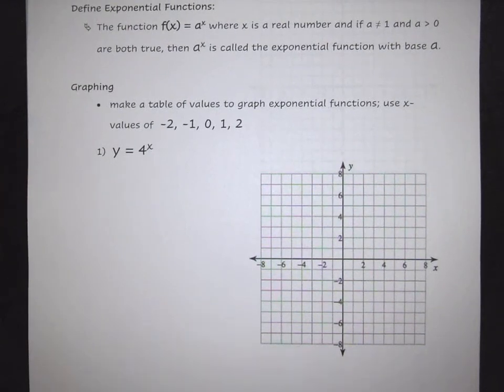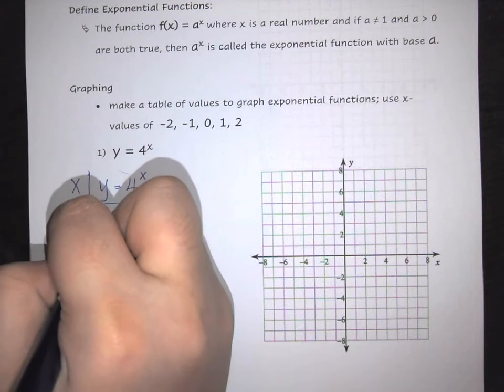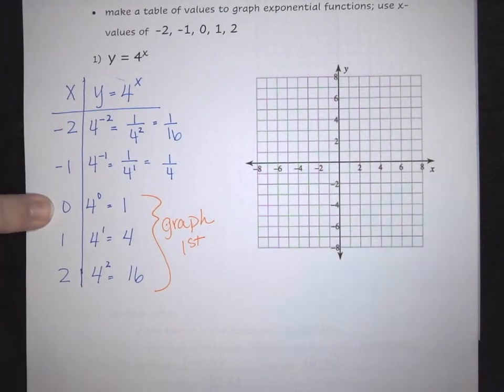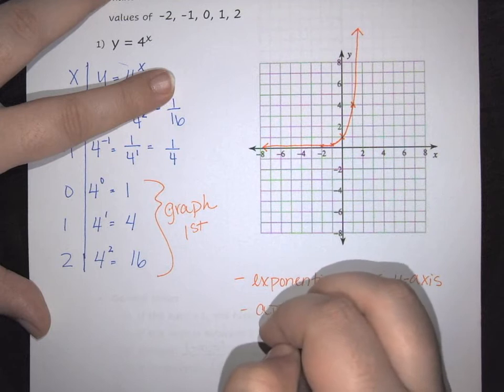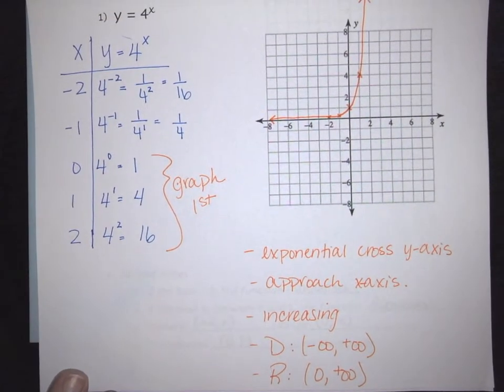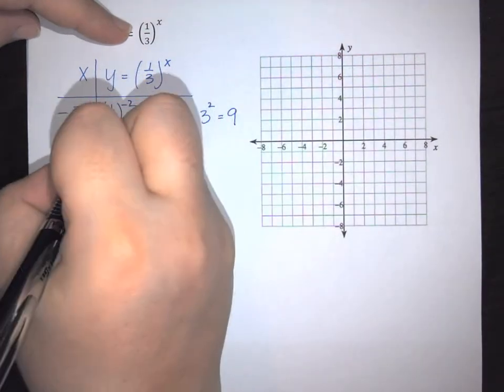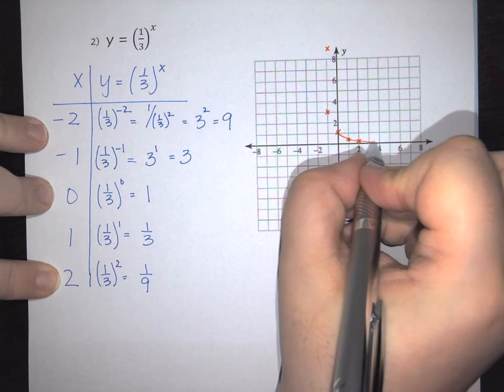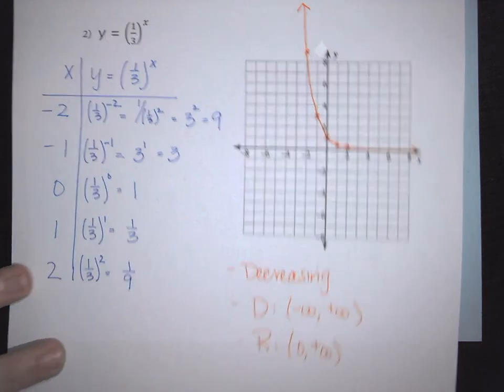Graphing Exponential Functions